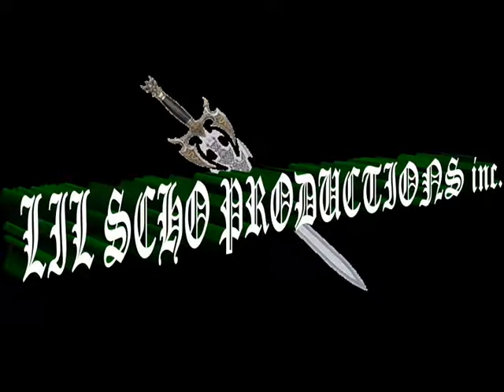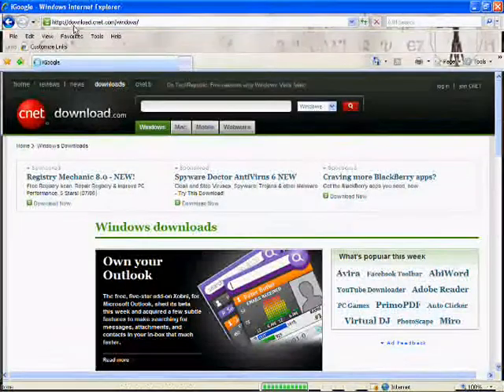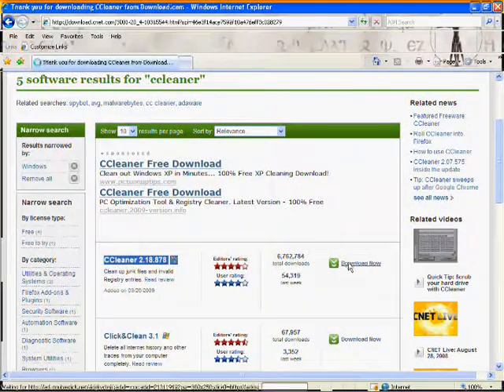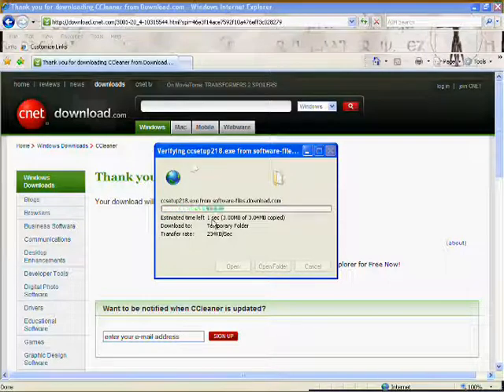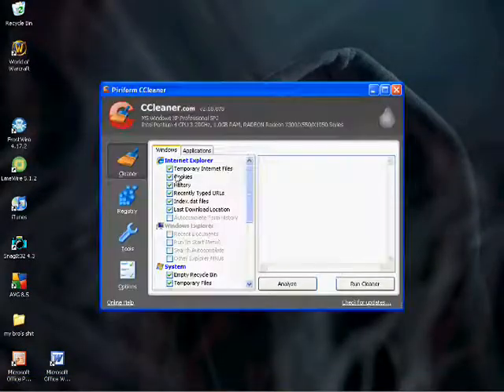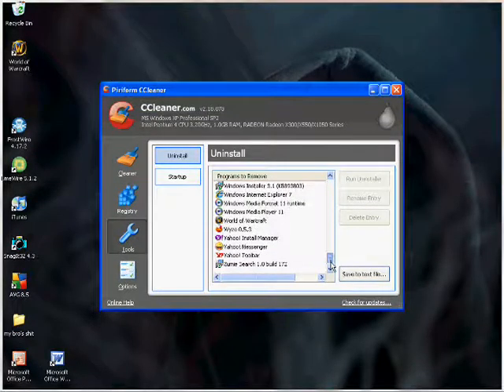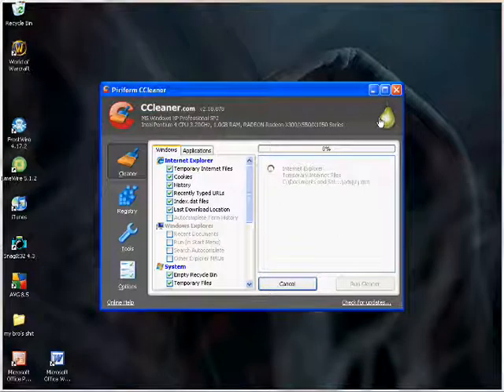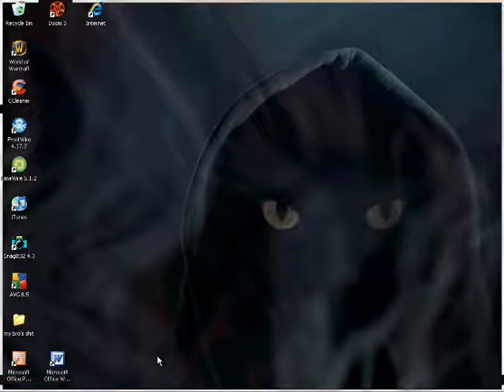FREE GOOD VIRUS REMOVAL AND EASY TOO.(CCLEANER)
HOW TO GET CCLEANER IT CLEANS YOUR COMPUTER COMPLETLY.
THEN TYPE IN in THE DOWNLOAD BAR "CCLEANER"